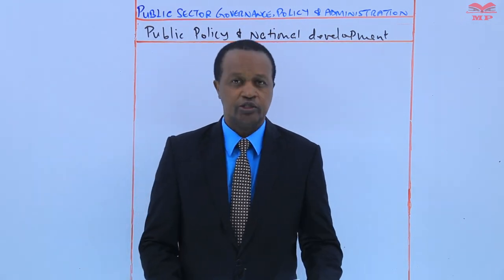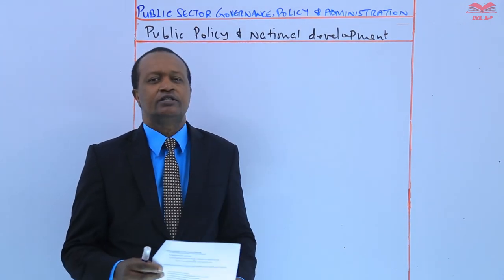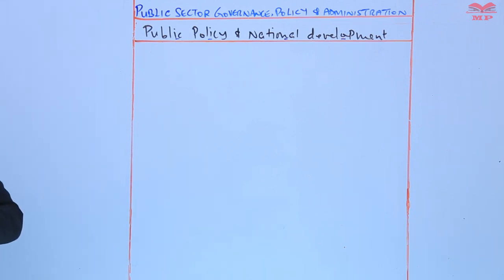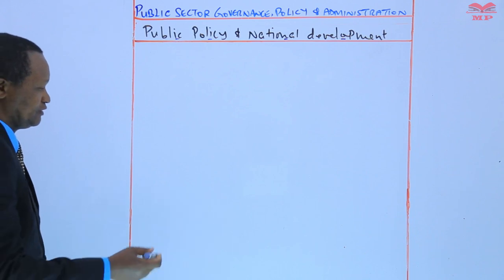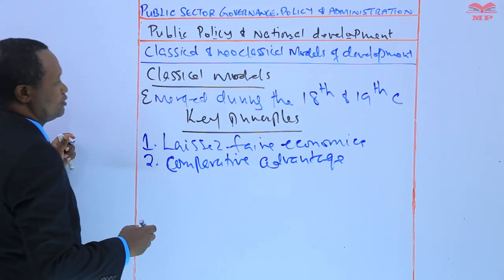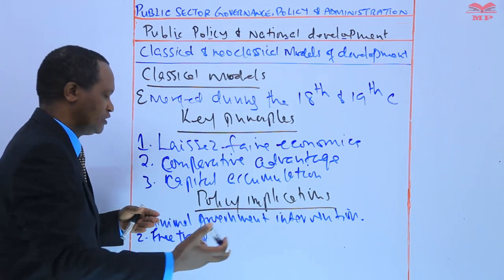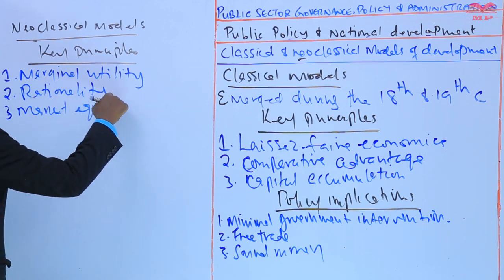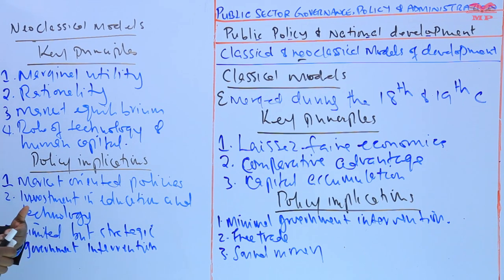Classical and Neoclassical Models of Development